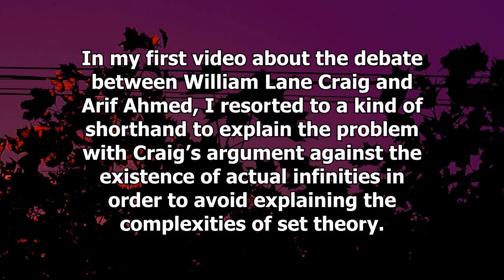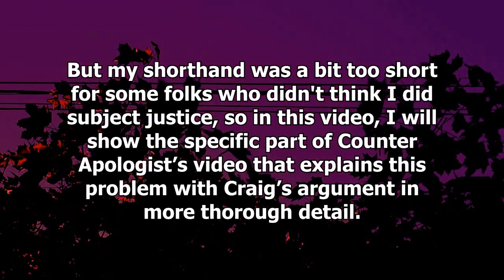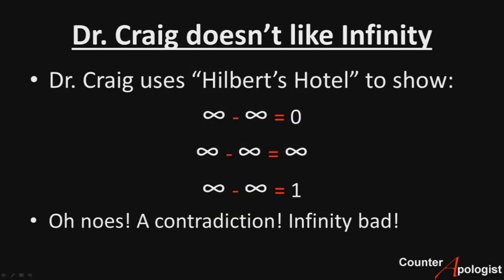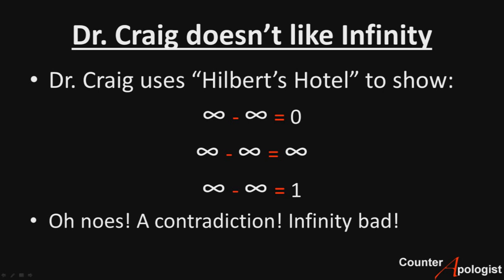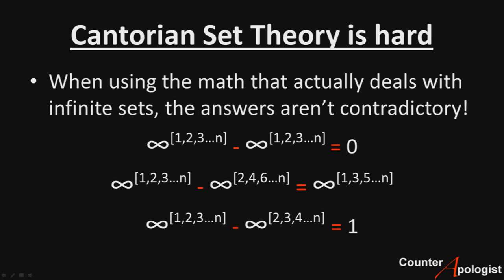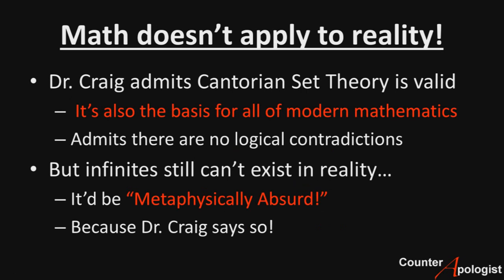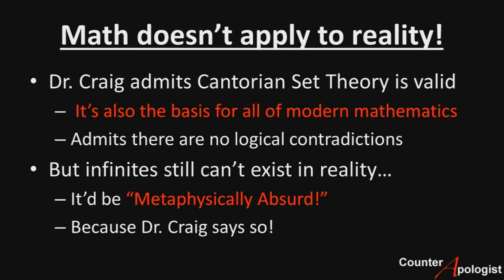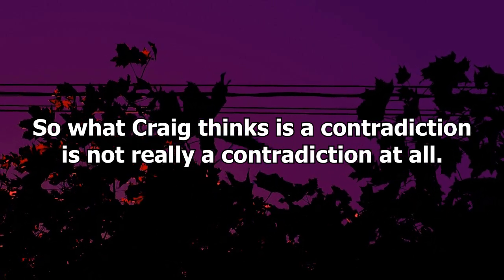Craig's Problem with Infinity